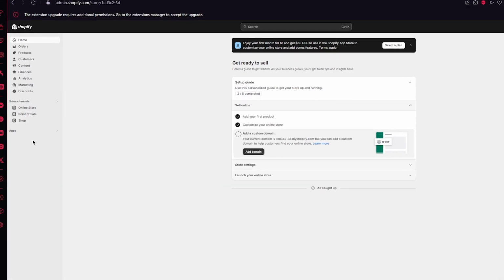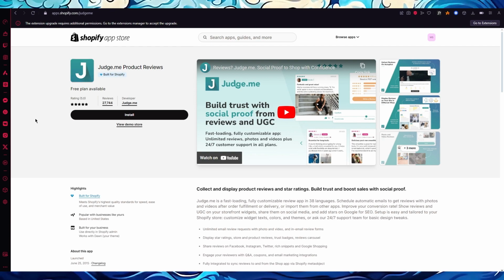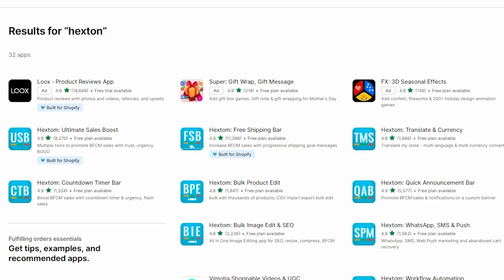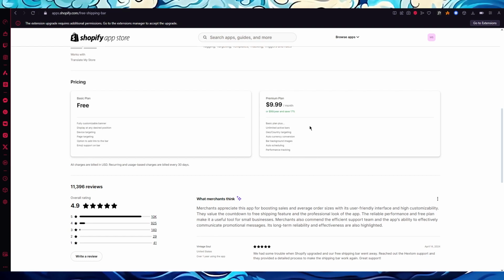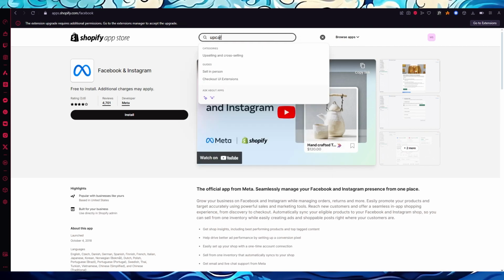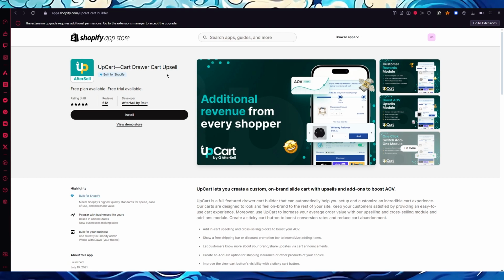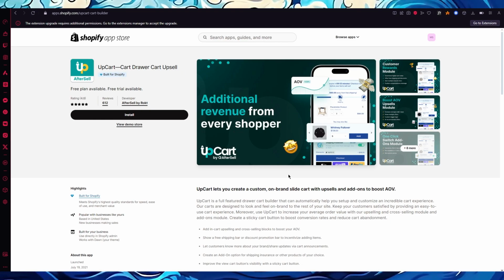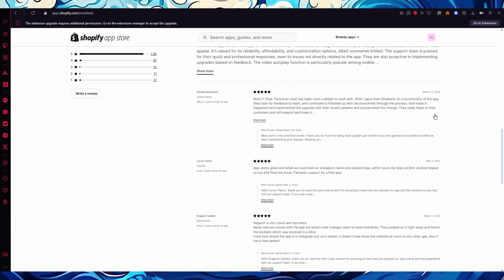Best FREE Shopify Apps In 2025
✅ Sign up for a FREE Shopify trial and pay $1 for your first full month

In this video, we show you Best free Shopify Apps in 2025

This supports our channel's content creation. The information shared here comes from online sources, our experience, and books we've read. Do your research before decisions. You're responsible for your digital marketing choices.
Transcript